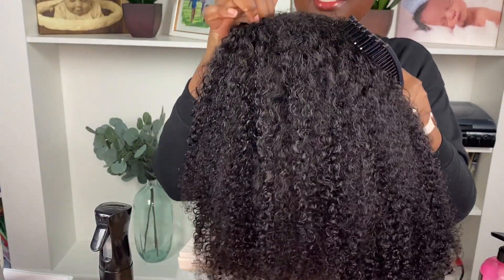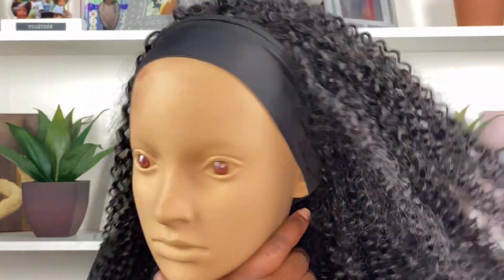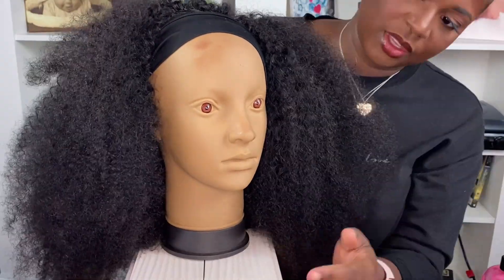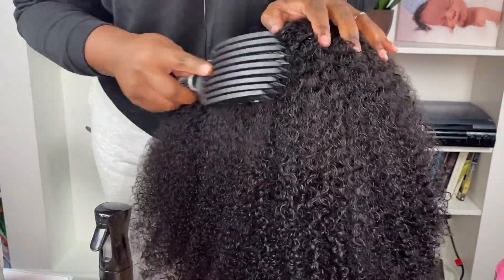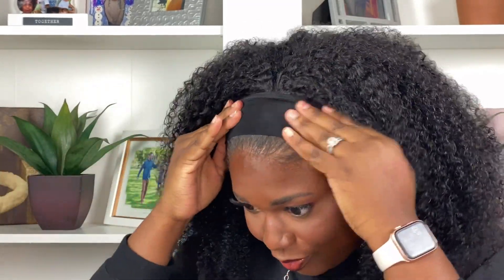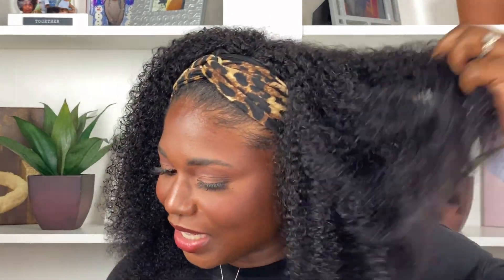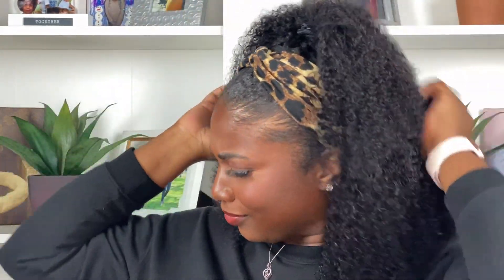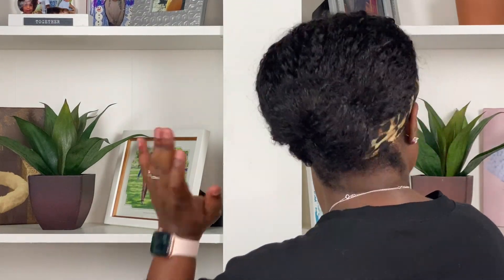LuvMe Hair | Easy Headband Wig install and Style in Seconds! | Curly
This video is of a super easy headband wig install and style! The video features my review of the LuvMe Hair headband wig and this is their Curly ("Jerry curl") headband wig in a 20 inch length. I also show you how to install and do 5 different styles with this wig in seconds!